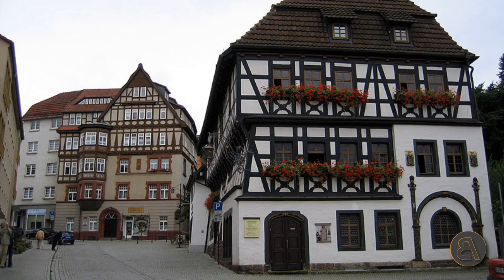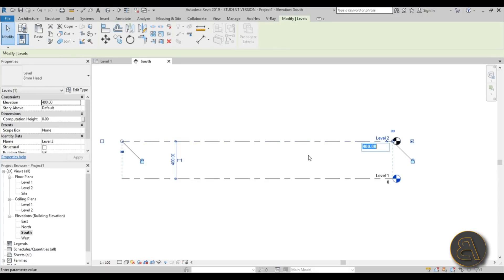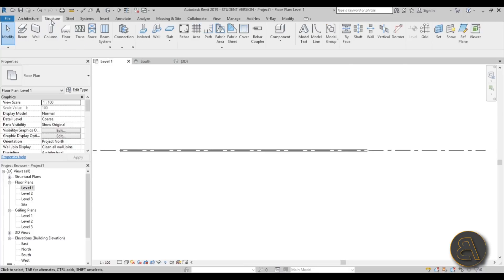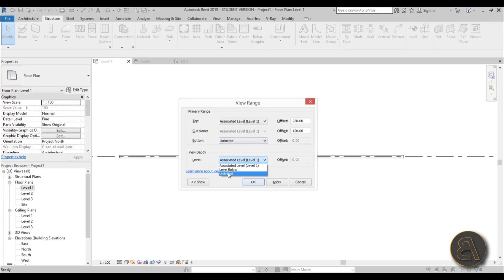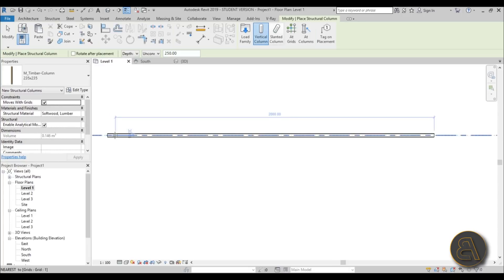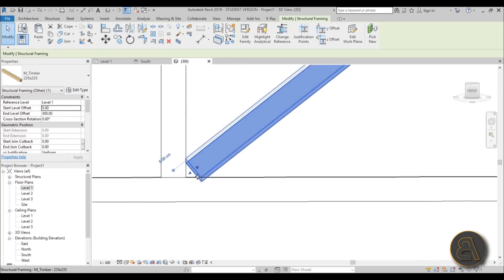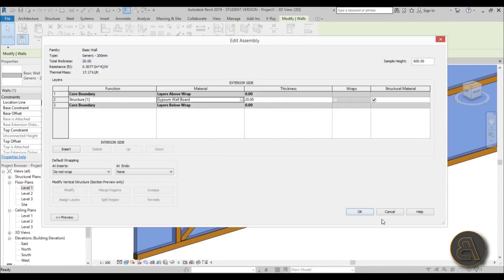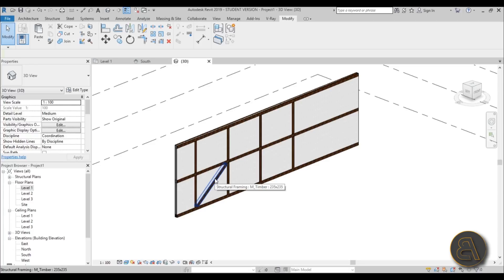Traditional Wood Frame Wall Construction in Revit Tutorial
In this tutorial I show you how to model a simple wood frame wall like in a traditional house. For this I show you how to place beams, walls and columns and how to set everything up.

Additional Tags: wood, frame, house, traditional, structure, architecture, family, Structural, Beam, Column, Beam System, Light, family, family editor, street light, Revit, Architecture, House, Reference Plane, Detail Line, Floor,, BIM, Building Information Modeling. Building, Roof, Roof by element, Roof by extrusion, How to model a roof in revit, Revit City, Revit 2018, Revit Turorials, Revit 2017, Revit Autodesk, Revit Architecture 2017, Revit Array, Render, AutoCAD, How to model in Revit, learn Revit, Revit Biginner tutorial, Revit tutorial for Beginner, Revit MEP, Revit Structure